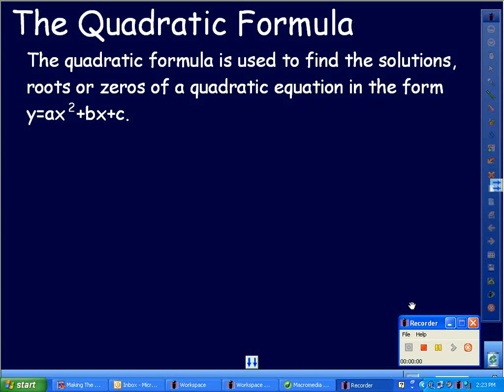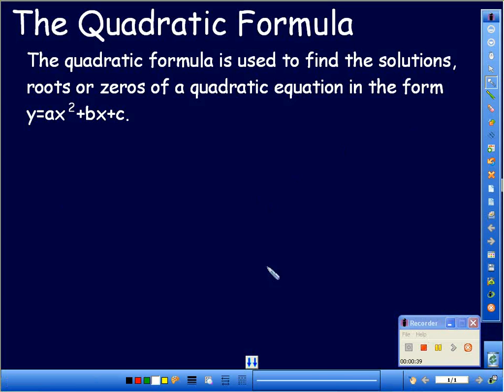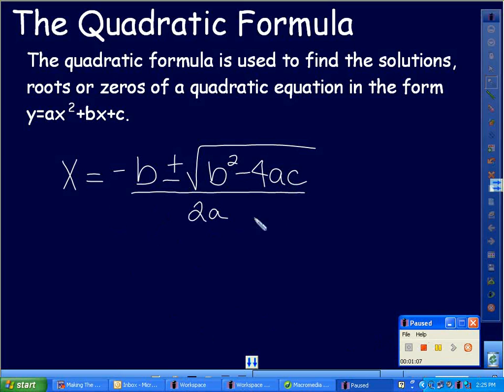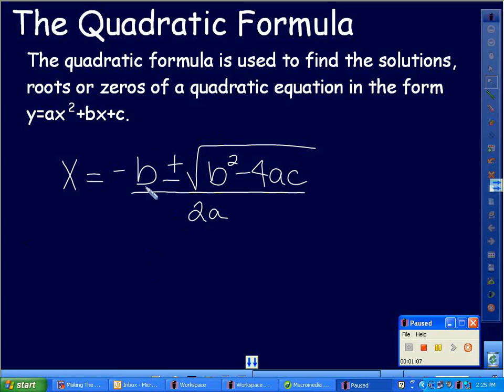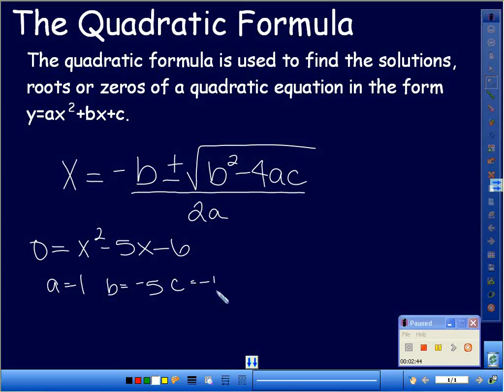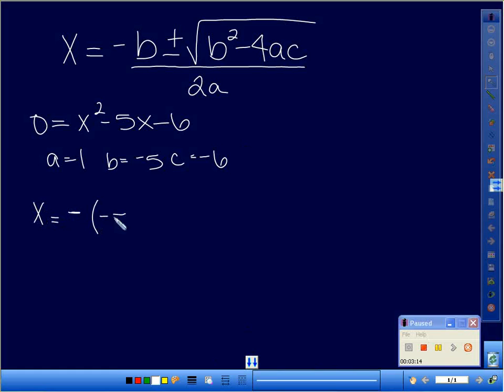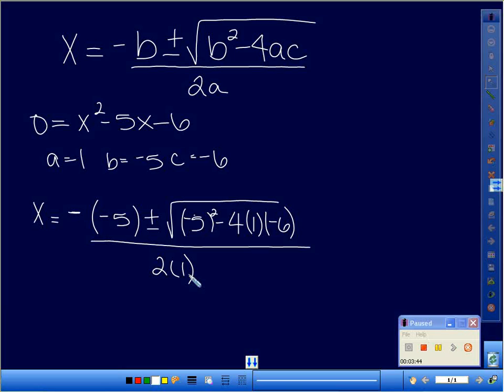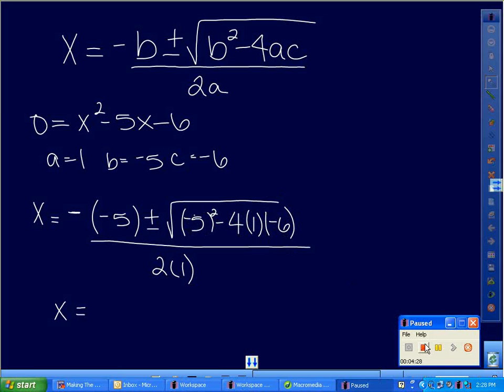Quadratic Formula 1